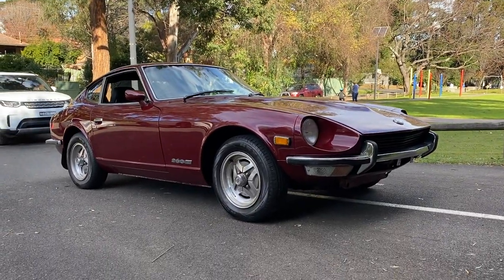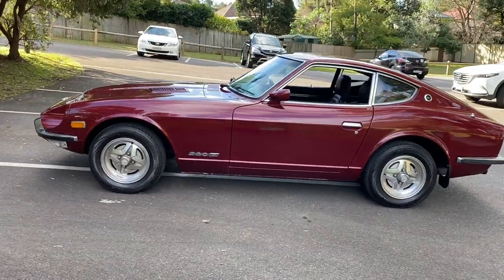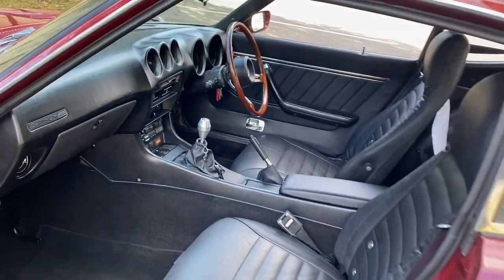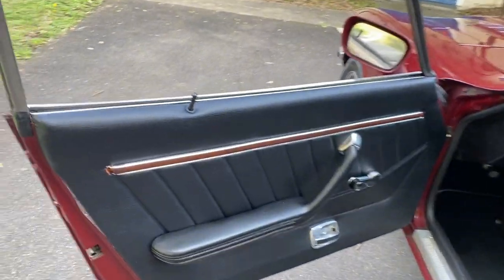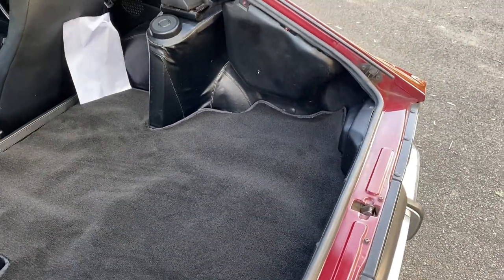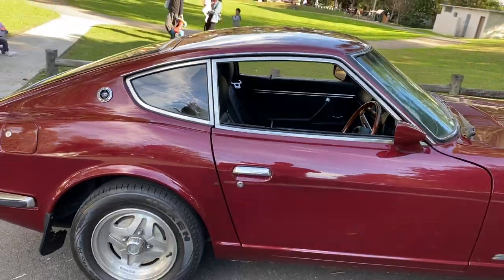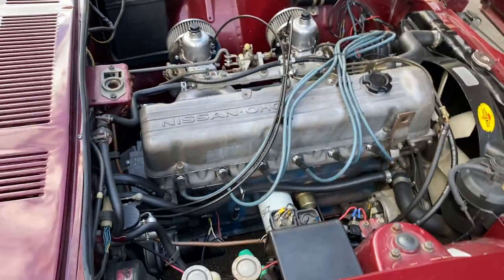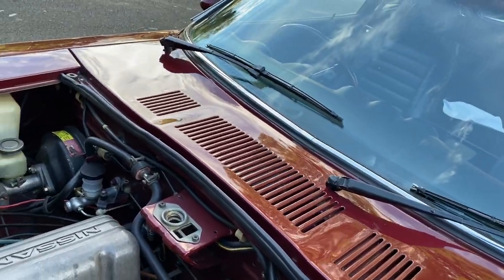DATSUN 260Z 2 seater coupe 1977 Last one made with A/C @